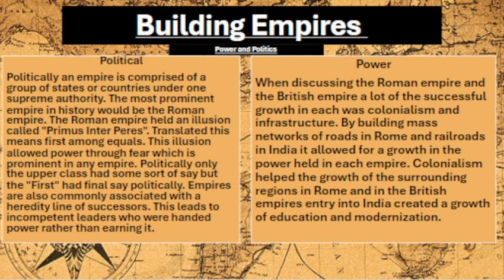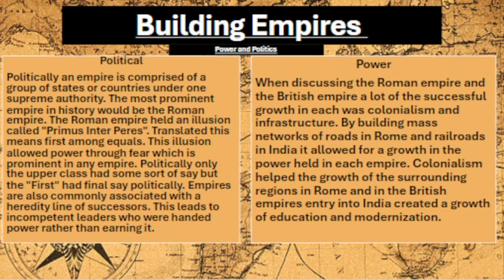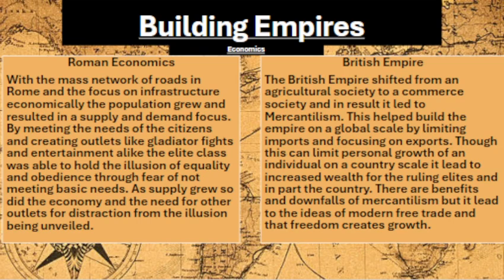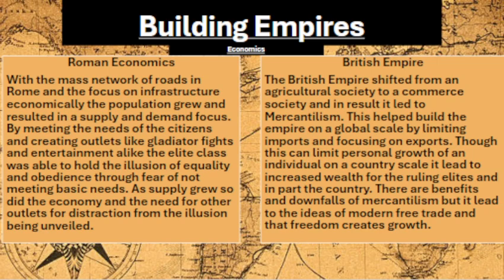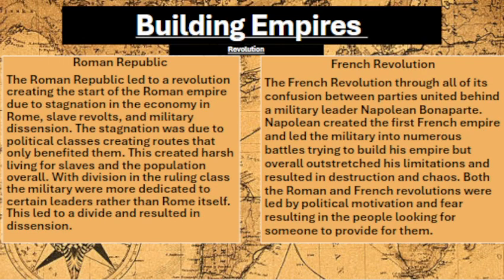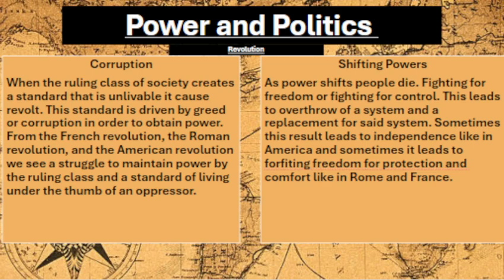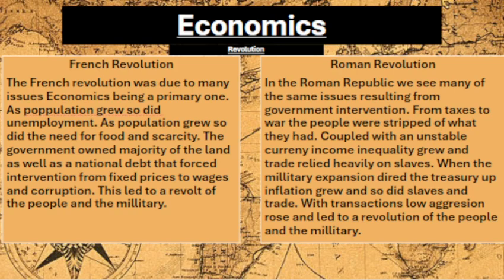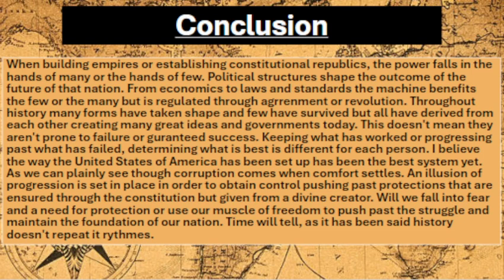Final Project World History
This is my final project for world history exploring relations of key topics of significant developments and experiences in the world.